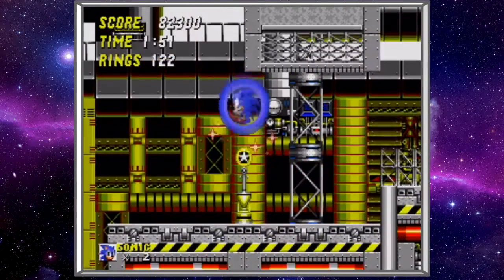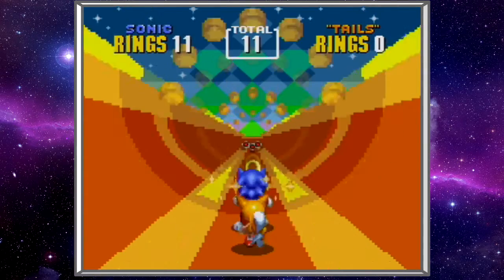Game Mavericks: Sonic the Hedgehog 2 Episode 1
Ladies and gentlefolk, it's Sonic the Hedgehog 2! Released on the Sega Genesis in 1992, this game revolutionized speed and platforming and set the Genesis up as a noble competitor to the Super Nintendo. What do the Mavericks have to say about it? Watch and find out!
Copy this link into your address bar to read some Spongebob/ Sonic Fanfic!